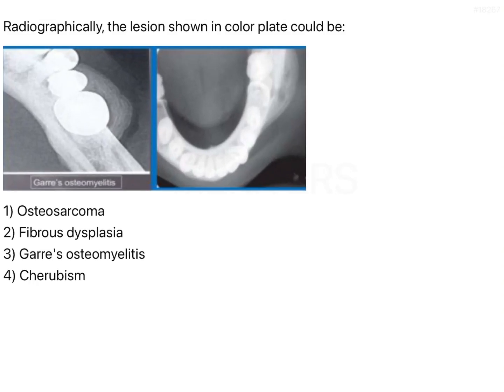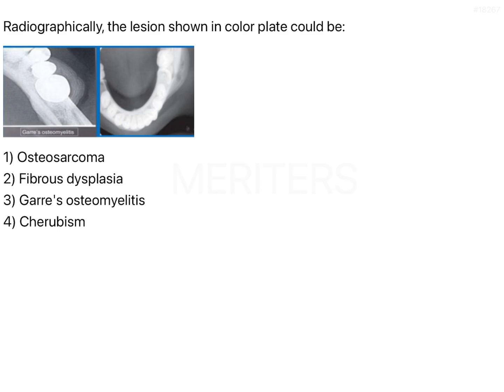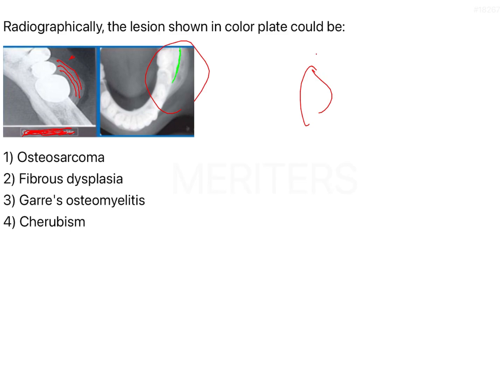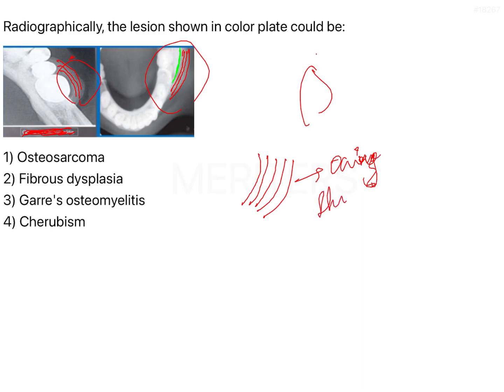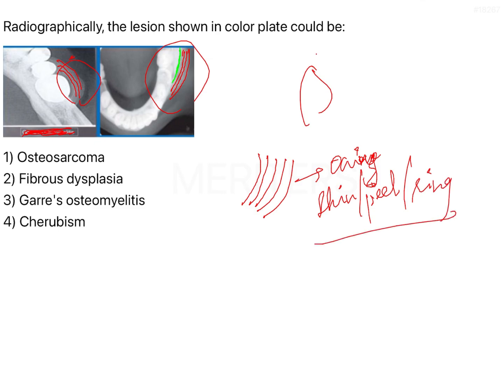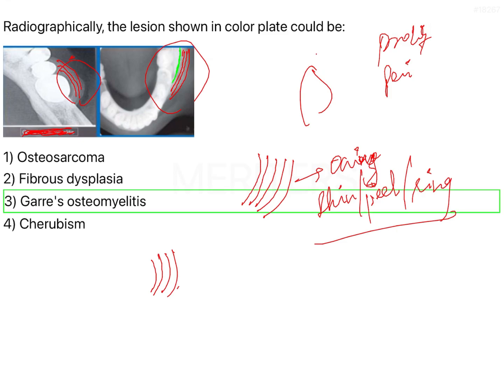NEET MDS | INICET - Oral Radiology | Explanatory Video | MERITERS